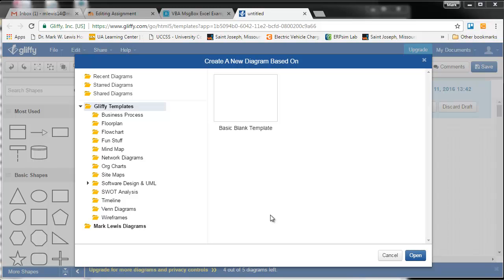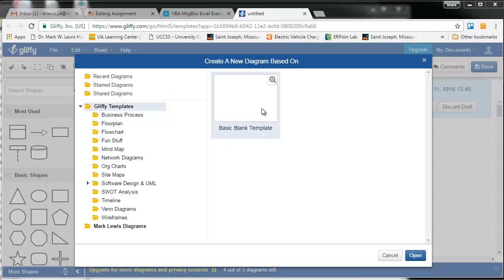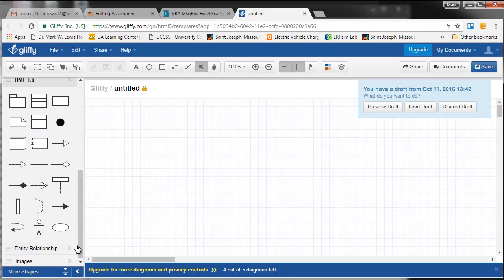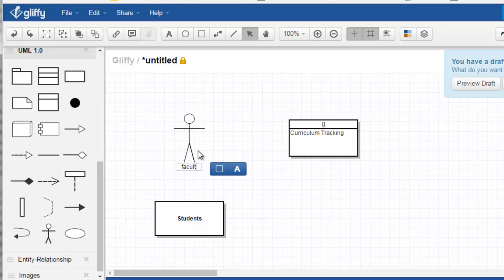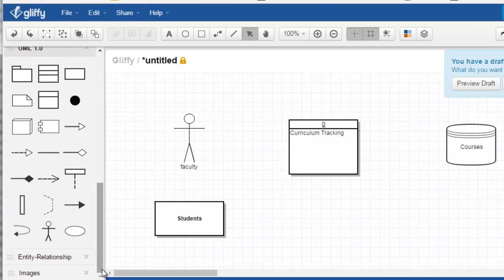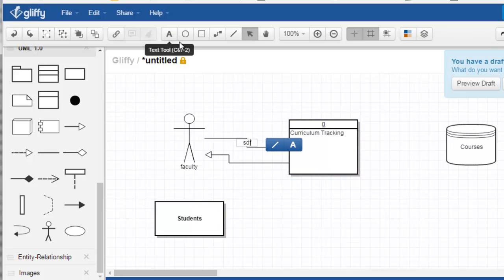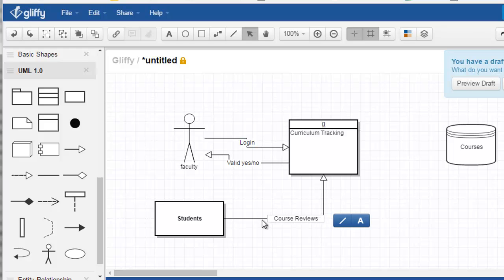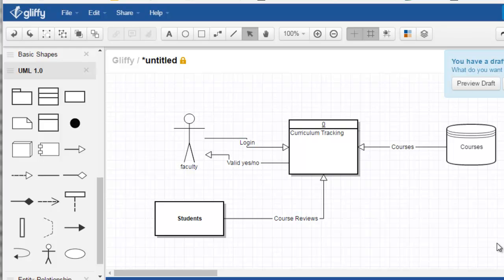Gliffy for DFDs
Using the free Gliffy online diagramming tool to create Data Flow Diagrams.